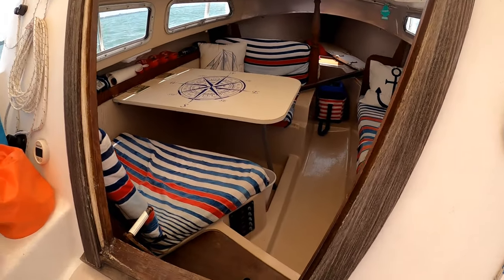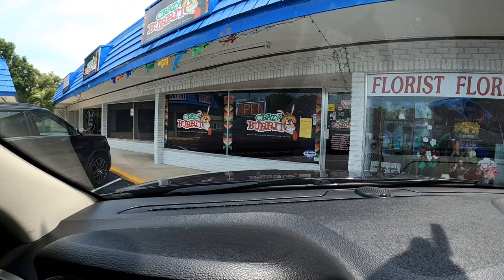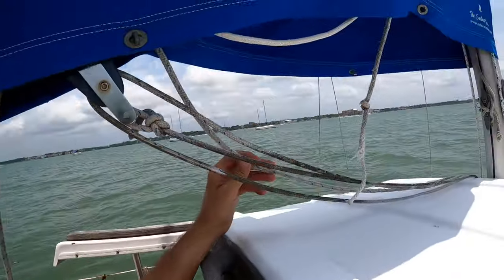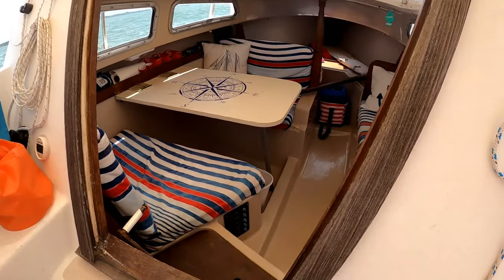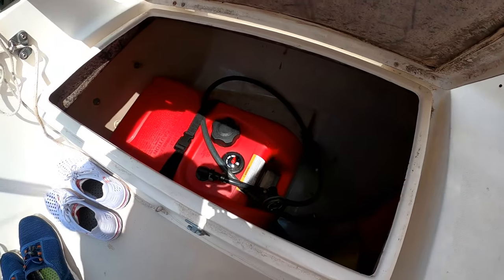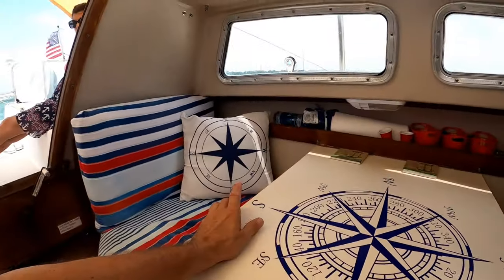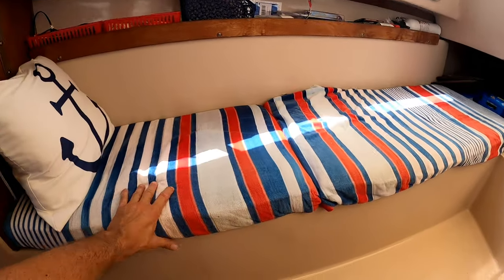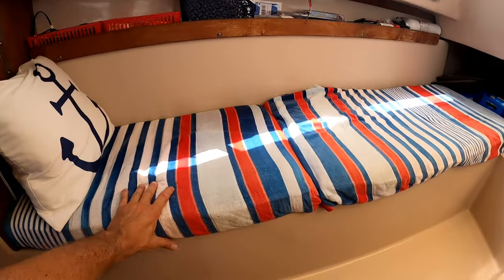Catalina 22 Sailboat Full Tour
Inside and outside tour of my Catalina 22 sailboat